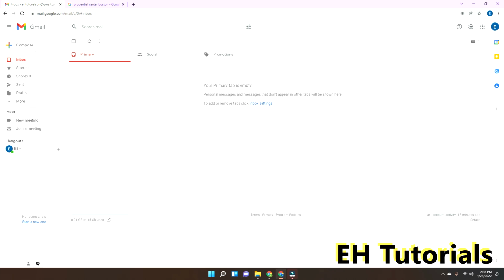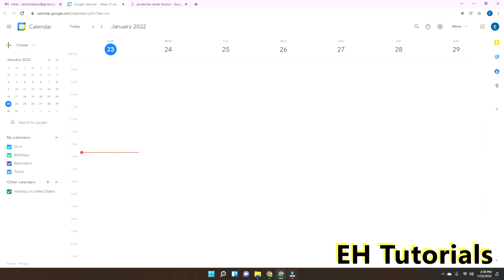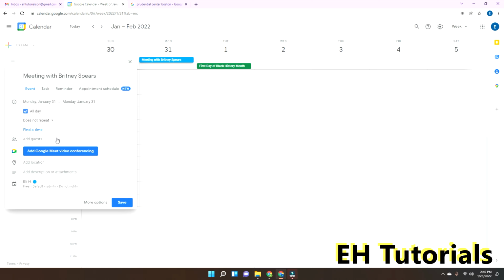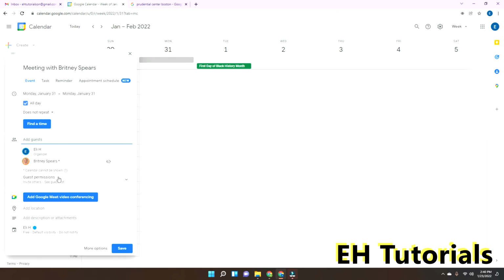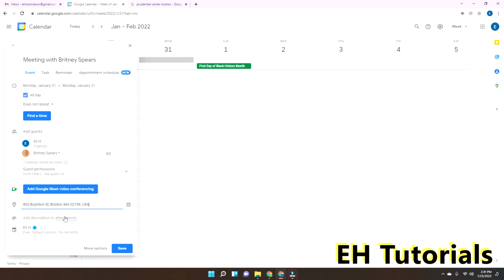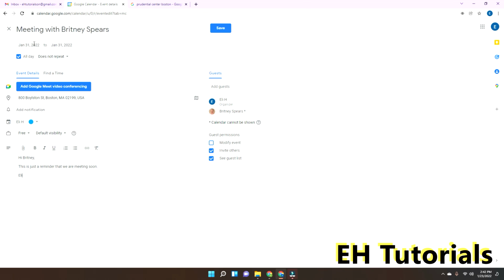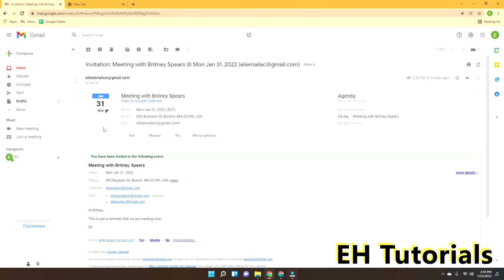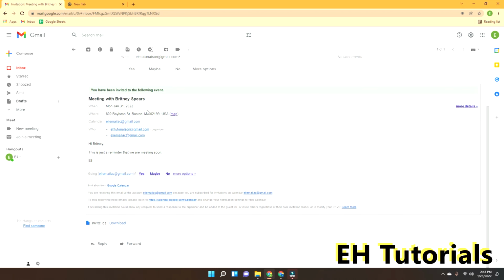How to create a meeting invitation on Google Calendar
In this video you will learn the ins and out of creating a meeting invitation using Google Calendar. It is great for someone using zoom or any virtual meeting platform.

A great tool to communicate to someone that the meeting is happening and a place where you can put in all the details for meeting attendees.

Send us a quick email

Productivity

Web Design